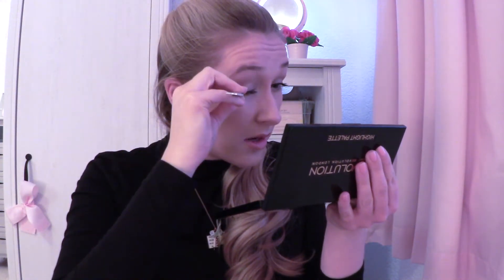How I Apply Individual Lashes | Aloha Amy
For this video I will be showing you how I apply individual lashes.

I film beauty, fashion, baking and lifestyle videos which always involve lots of pink!

I hope you enjoy this video where I show you how I apply my individual lashes.